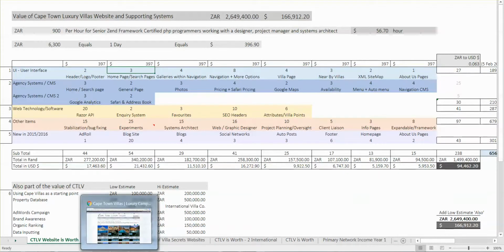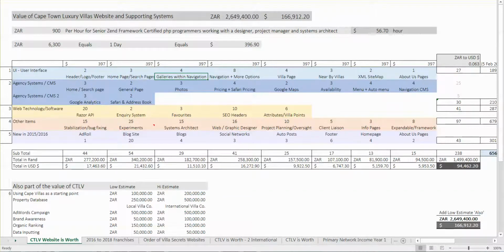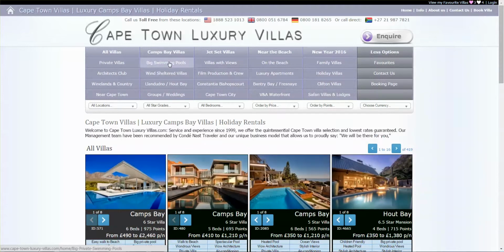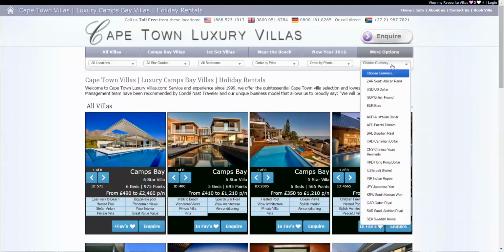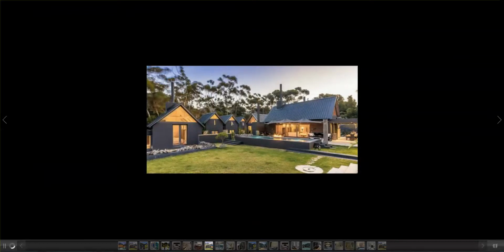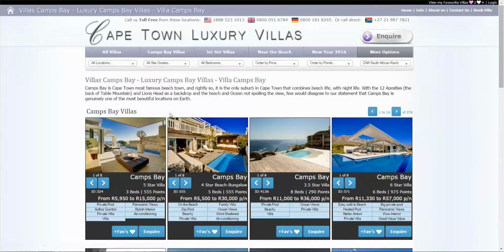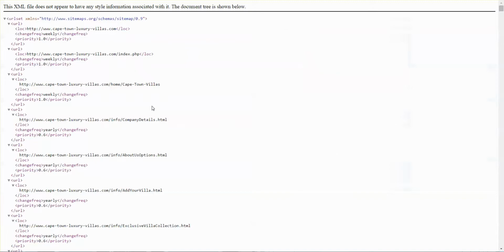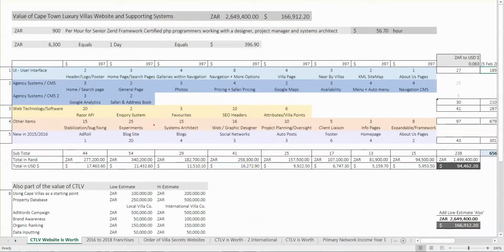2. The UI (User interface), The front end, what a client sees and what Google sees (8.51)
In this video we look at the User Interface, sometimes called the front end. Specifically, we look at: The logo, header and footer, then the home and search pages, galleries within the navigation, the navigation and more options dropdown, the villa/product pages, the villas nearby display, the XML sitemap and the About us pages.